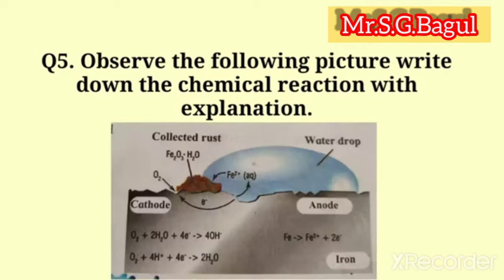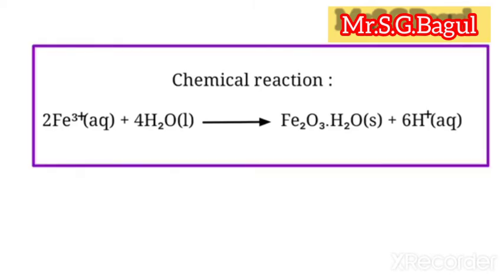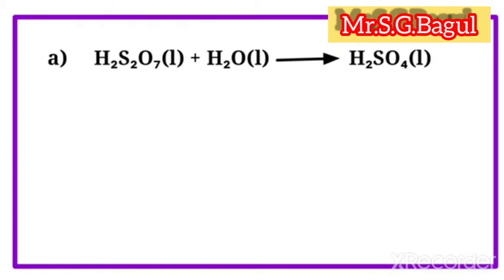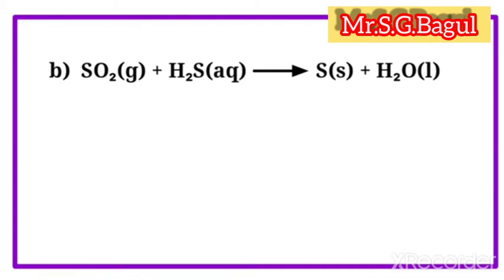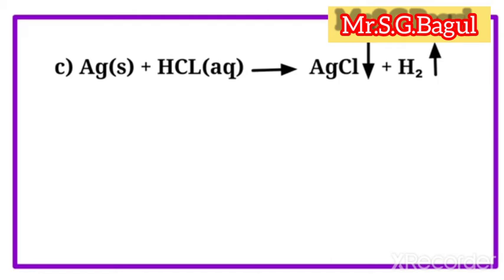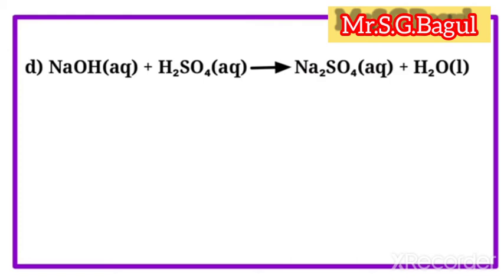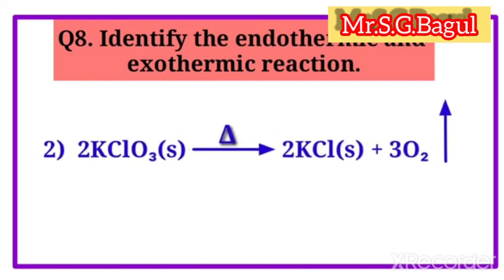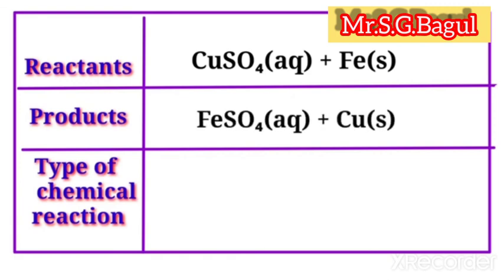SCIENCE & TECHNOLOGY PART-1 CLASS:- 10th. (English Medium)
TOPIC NO.2 CHEMICAL REACTIONS AND EQUATIONS (Lecture-2)